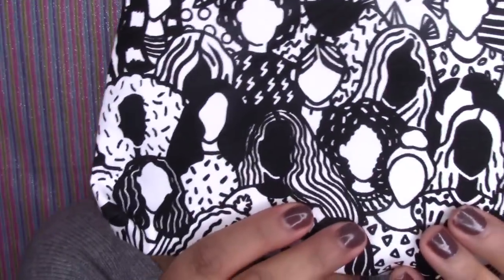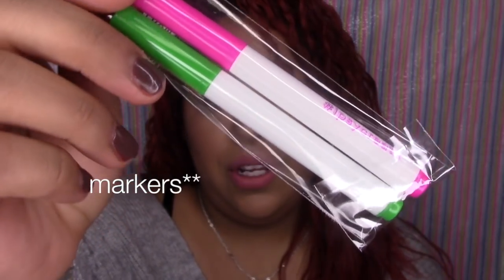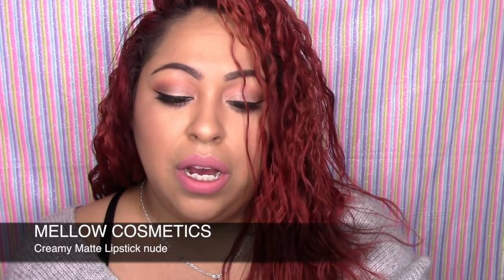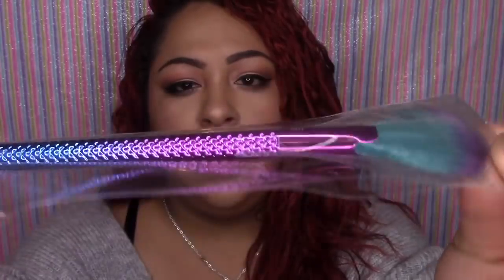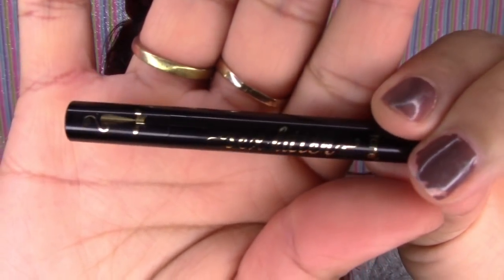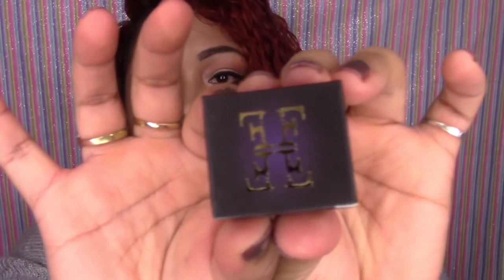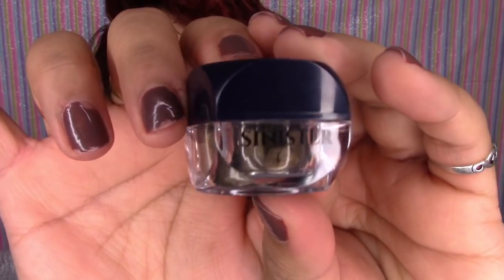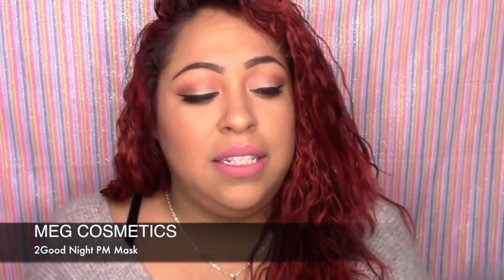Ipsy March Unboxing 2018| GIVEAWAY😍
♥♥♥♥♥HELLO welcome to my channel where i uplode all kinds of videos, THANK YOU so much for watching and Thank you so much for taking the time to view this video. I always love sharing new THINGS! I love my subscribers so much and want to show my appreciation. Please leave any questions or comments below. And as I grown my giveaways will get BIGGER in the future) 💞 💞 💞I love makeup and hair or anything to do with beauty. Tutorials, reviews & first impressions are what i do most.
I have a blast making it and we are ONLY GETTING STARTED! I

♥3.and also mention witch giveaway you would like To enter(you may enter both of them)

Giveaways begin on March 19TH 2018 -  April 2nd, 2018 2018 at 11:59pm EST

The IPSY giveaway will end on April 2nd , 2018 at 11:59pm EST!
* Winner will have 24hrs to respond before a new winner will be chosen!
There will be 1 winner chosen through a random generator.
One entery per person.